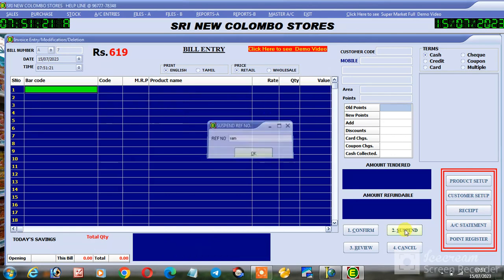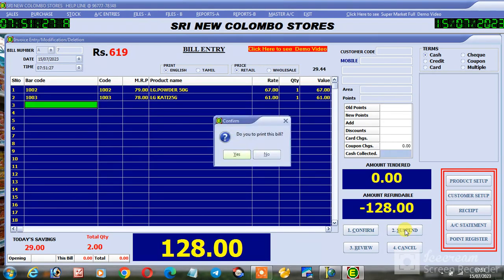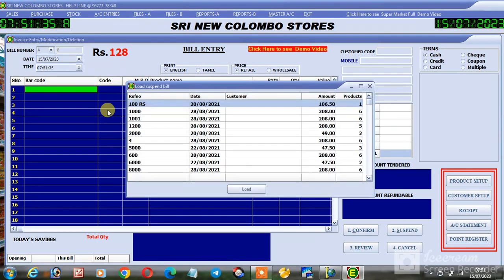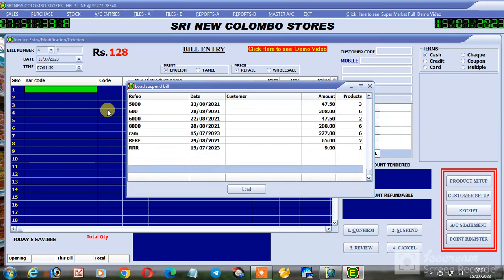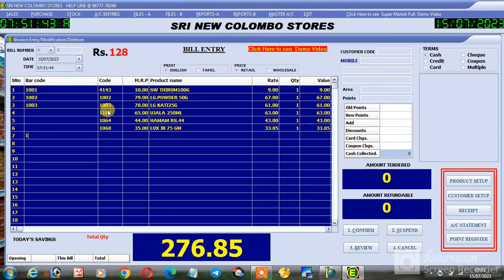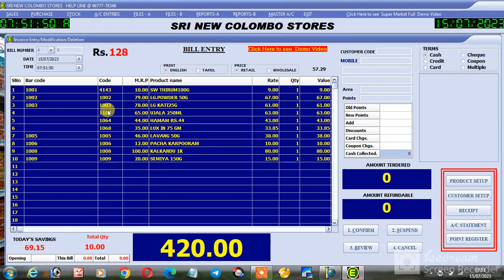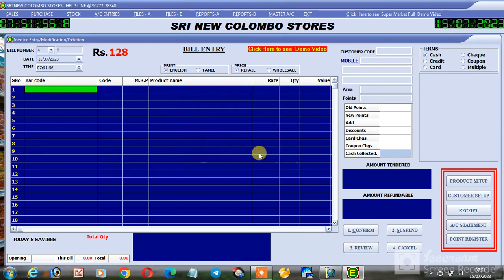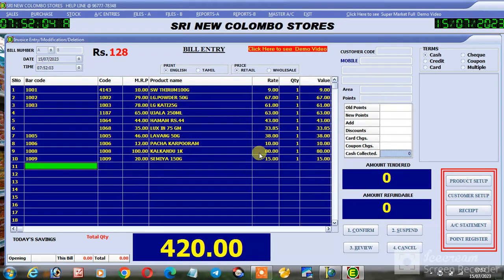How to Hold or Suspend Bill in Super Market Bill Entry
Easi Software